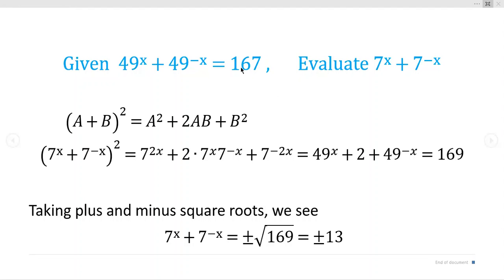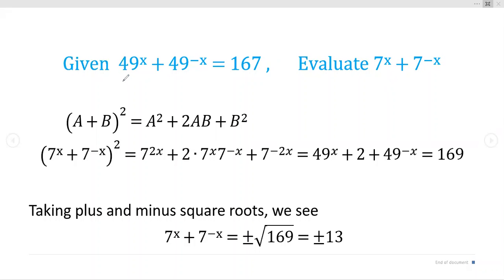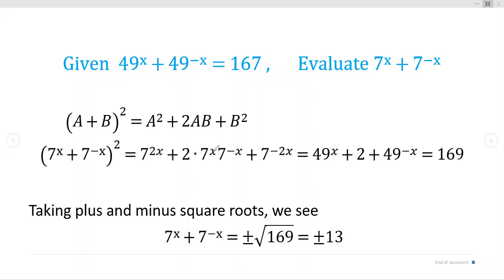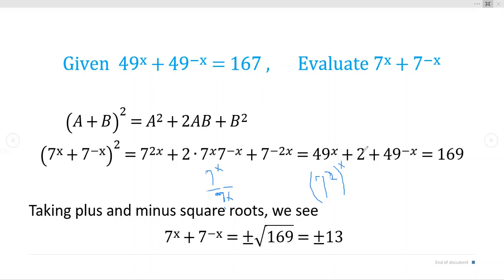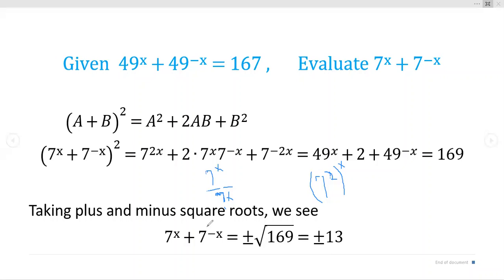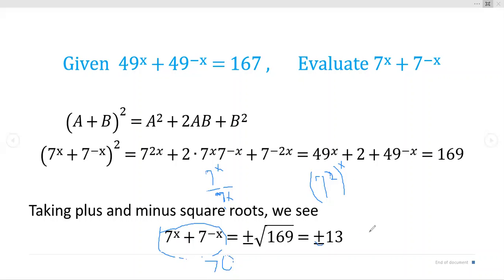Initial Condition is 49^x + 49^-x = 167, Evaluate 7^x + 7^-x , Similar to GMAT and SAT exam question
Squaring the sum of a positive number and its reciprocal always yields the constant 2 plus the two squares.  Problem is similar to problem @DrWangEdu where it was created to help with ACT Preparation and MathCounts. It was not necessary to solve directly for x as the algebraic structure made it straightforward to directly evaluate 7^x + 7^-x